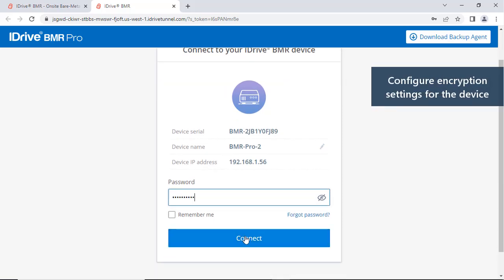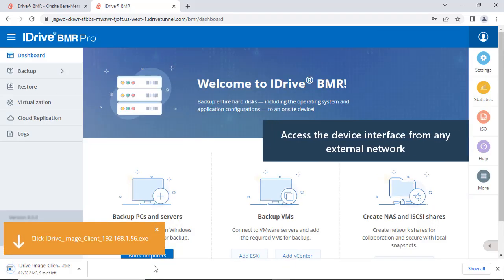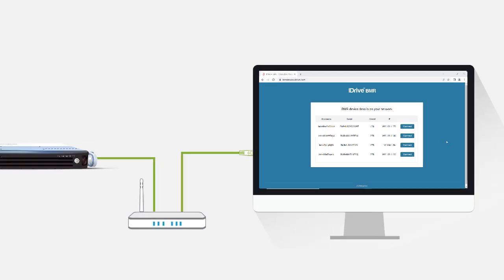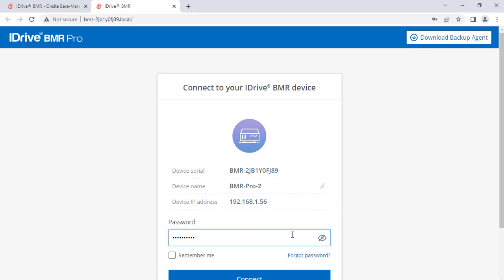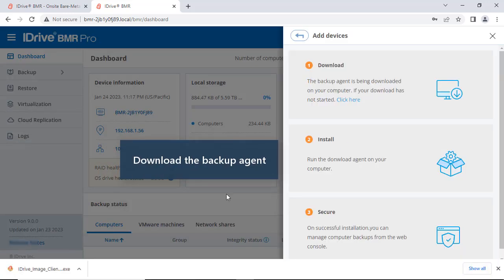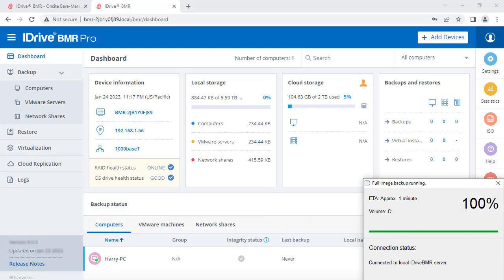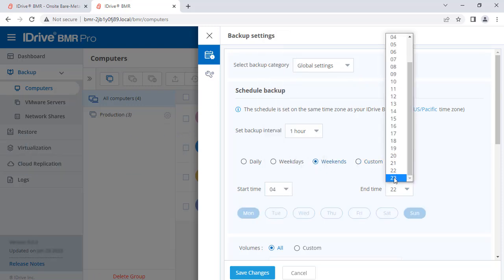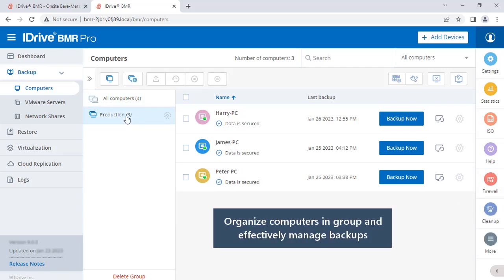How to Perform an On-site Disk Image Backup and Safeguard Your Entire Computer | IDrive BMR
This video tutorial demonstrates how to perform an on-site disk image backup and safeguard your entire computer, including the operating system, applications, and configuration settings, using the IDrive® BMR (Bare-Metal Restore) Application. With IDrive BMR, you can protect complete system images locally on the on-site BMR device, ensuring instant recoverability and minimal downtime in case of hardware failure, system crashes, or ransomware attacks.

The IDrive BMR solution offers flexible and automated backups, supporting both physical and virtual machines. You can also replicate your on-site backups to the secure IDrive cloud, adding an extra layer of resilience and enabling quick recovery from any location so your systems, applications, and data are always safe and available.